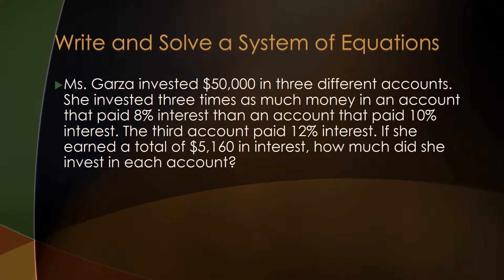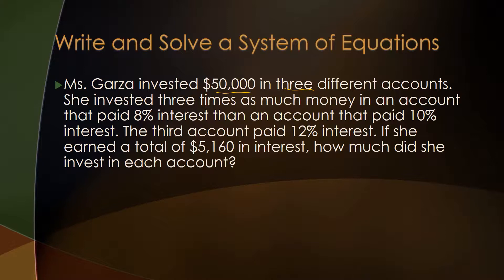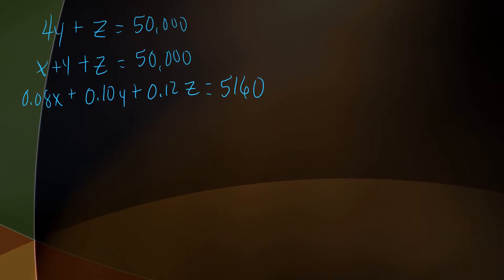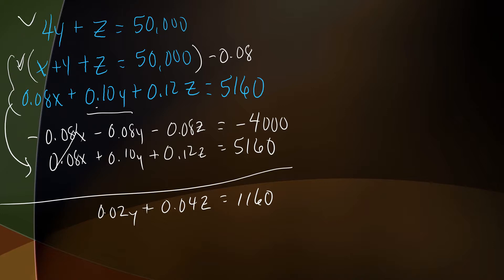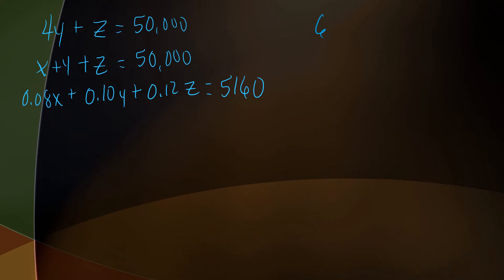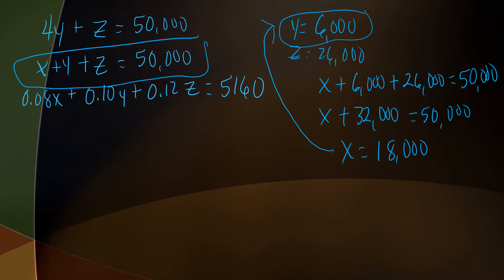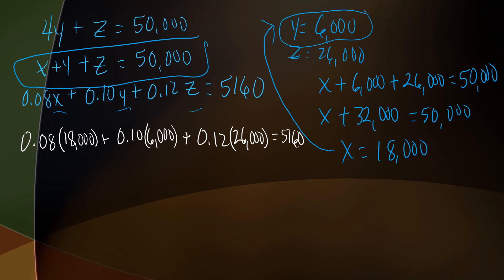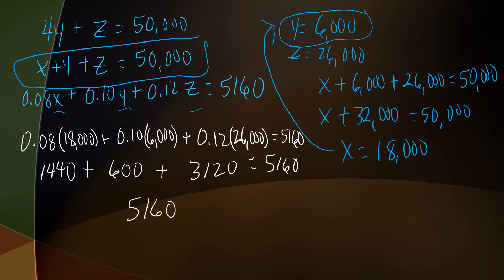Write and Solve A System of Equations with 3 Variables